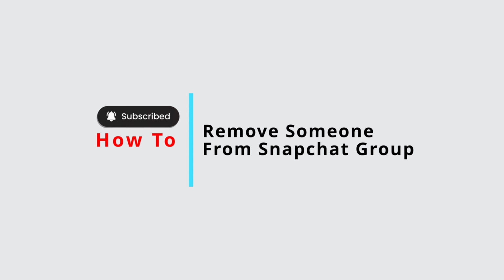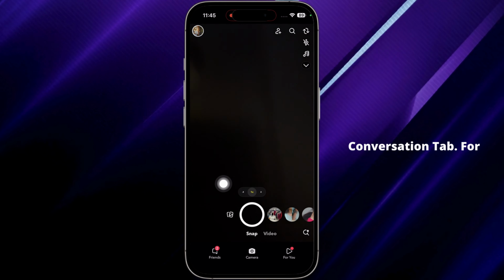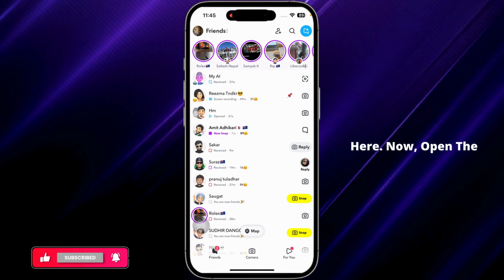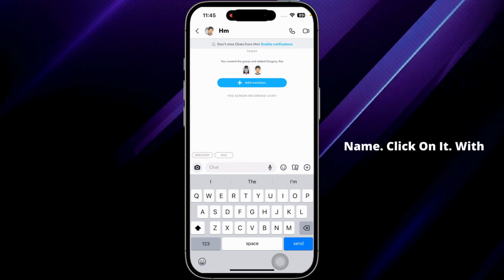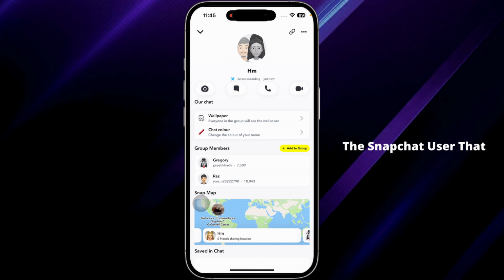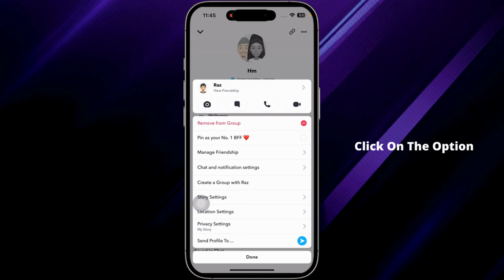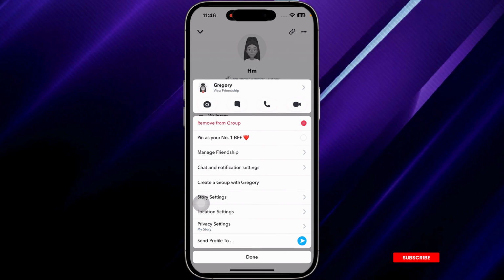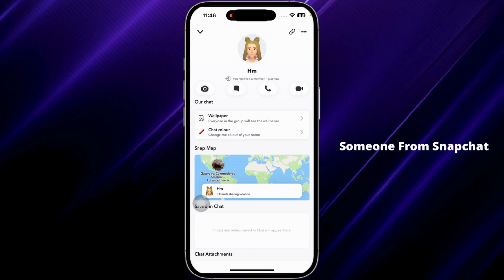How To Remove Someone From Snapchat Group - Full Guide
Want to remove someone from a Snapchat group but don’t see an option? This full guide for 2025 will show you the best ways to remove or block someone from a Snapchat group chat. While Snapchat doesn’t allow direct removal, this tutorial will cover workarounds to regain control of your group.

What You'll Learn in This Video:
✅ How to remove someone from a Snapchat group chat
✅ Alternative methods to kick a user out
✅ How to block a member so they can’t participate
✅ Steps to create a new group without them

Snapchat doesn’t have a remove option, but this guide will help you handle unwanted members effectively using smart workarounds.

Chapters:
0:00 - Introduction
0:10 - How To Remove Someone From Snapchat Group